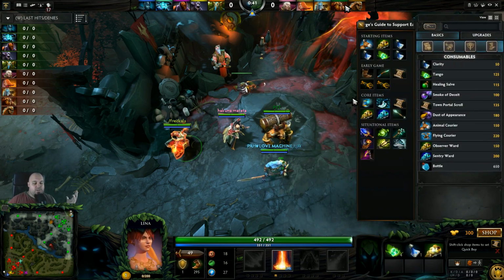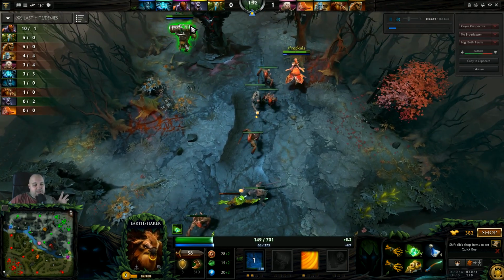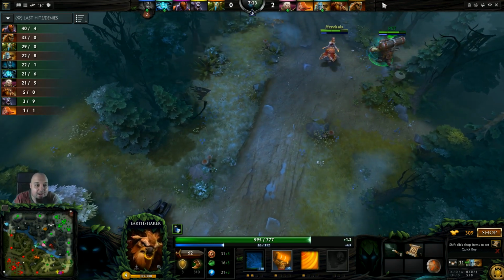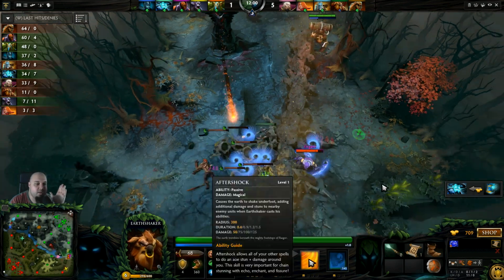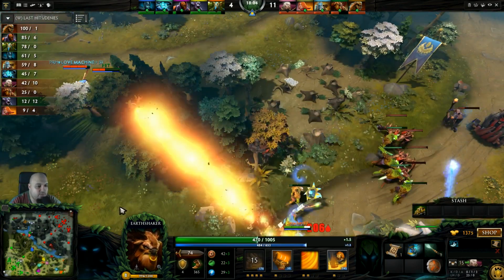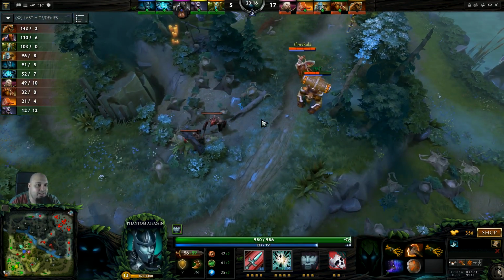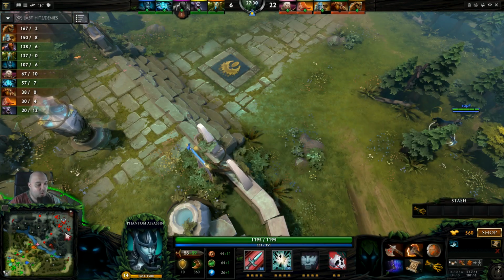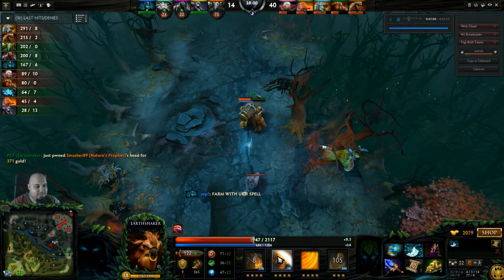Learn Dota 2 with PET - Earthshaker Guide v01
Learn Dota 2 with PET it's a show where we are going to learn Dota 2 by playing together. I will play a hero the best I can while providing you with basic information.

This is the first Guide with Earthshaker.

If you have suggestions on how to play this hero better please write below or on the GamerPET forum!